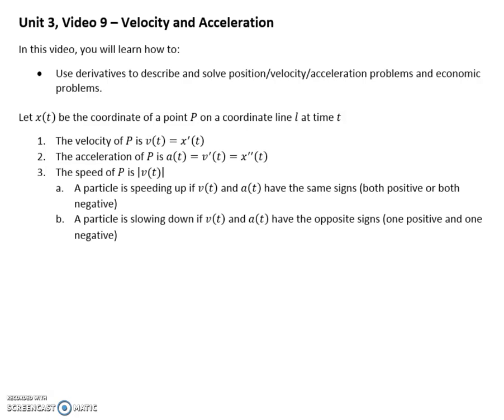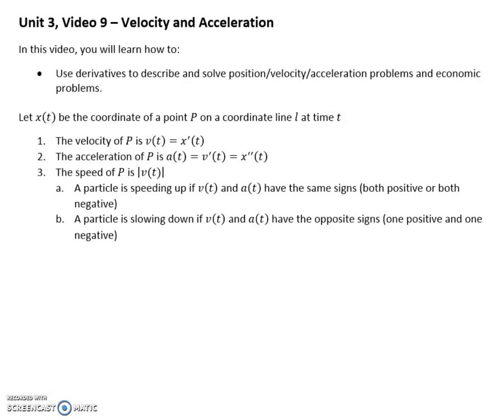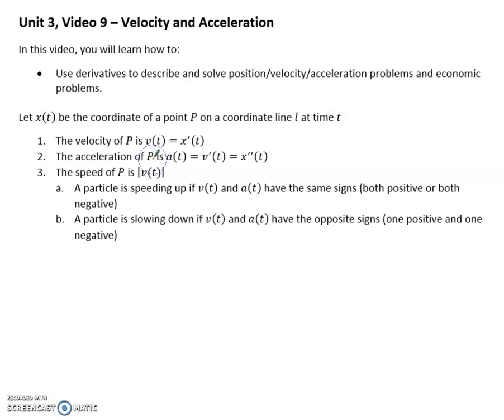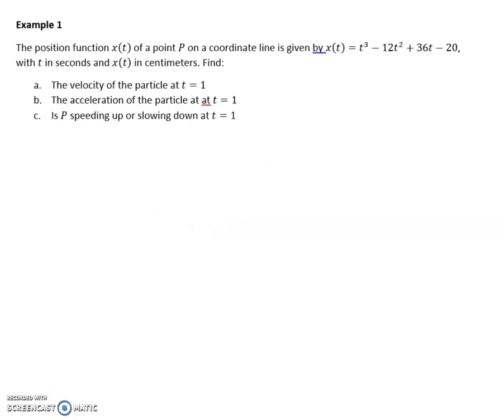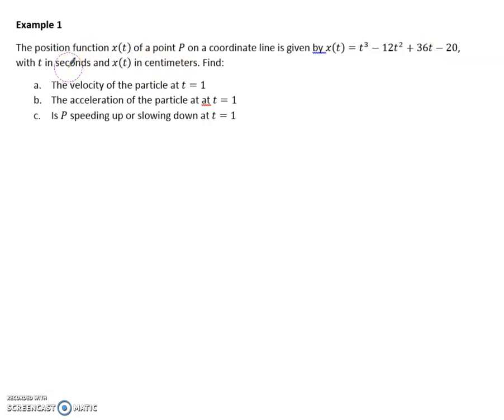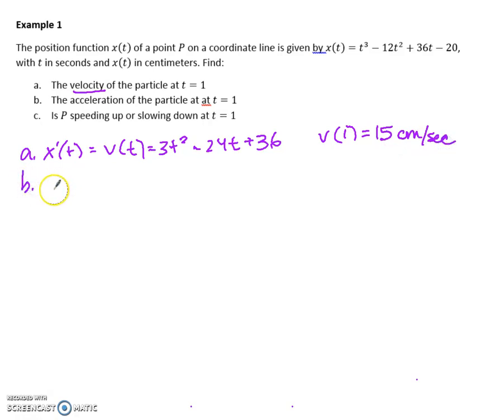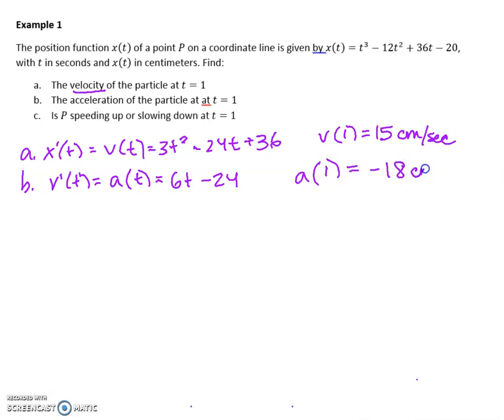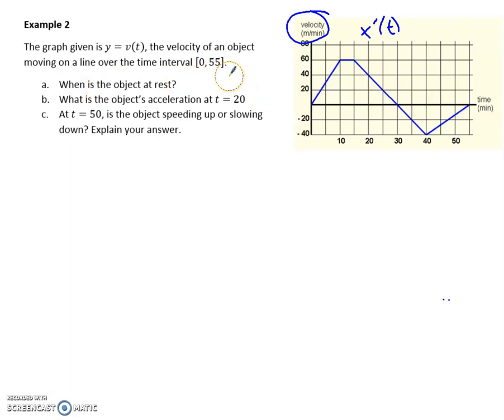Unit 3: Video 9